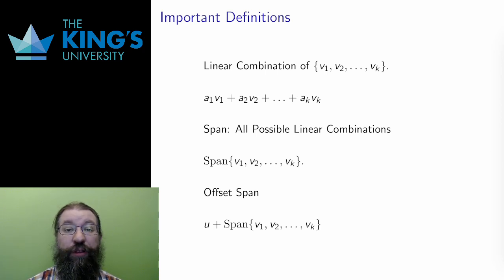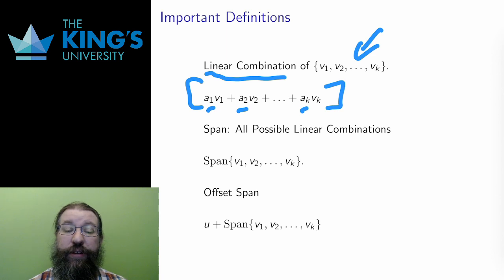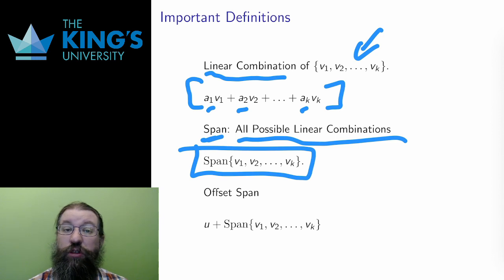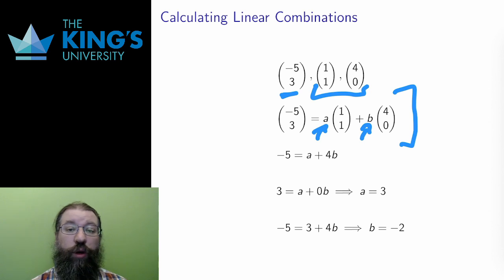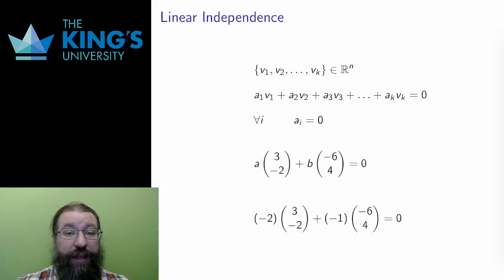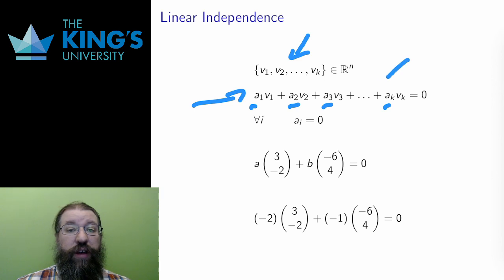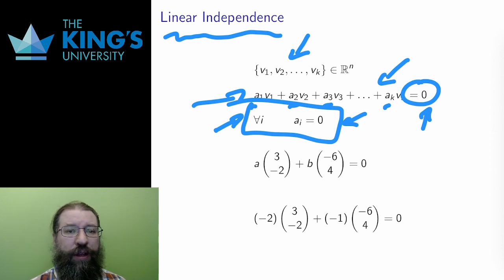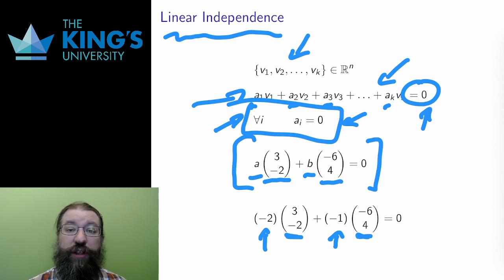Math 310 Week 3 Video 1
Linear Combinations, Spans, and Linear Independence